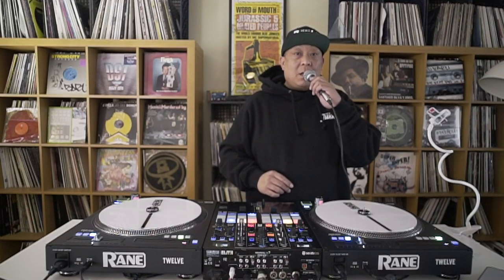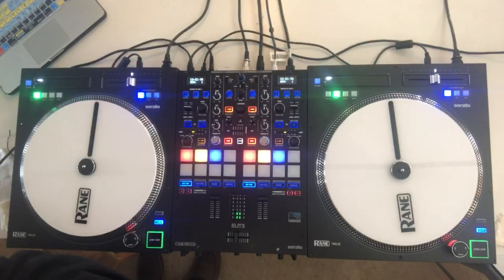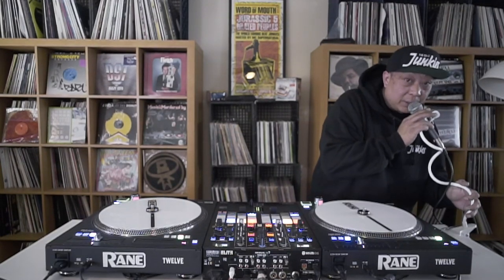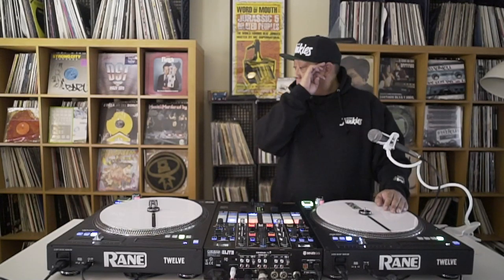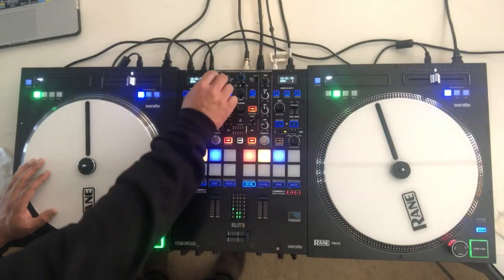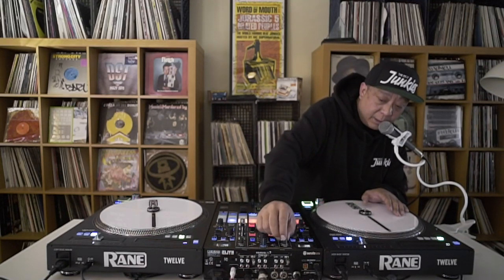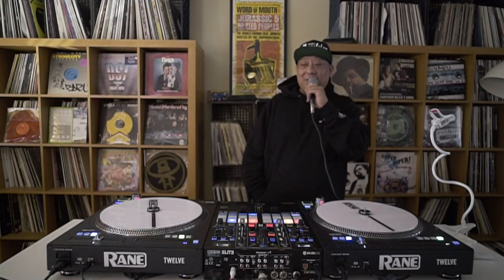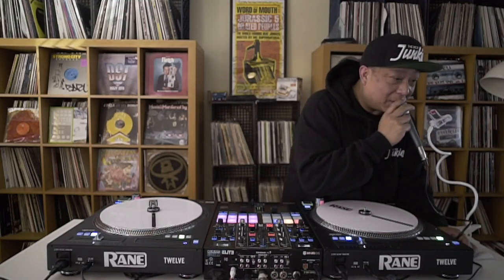Beat Junkies: Home Room with Babu #1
DJ Babu Livestream 3.21.20
BeatJunkiesHomeRoom Live interactive streaming classes are in full effect! FREE for a limited time! If you have two turntables, a mixer, the Ahhhhh sound and WiFi, then you can participate in a real-time class! (A portable turntable or controller will work too!) all you need to do is subscribe to our YouTube channel, using an 1/8” to rca cord, connect the audio output of your phone, tablet or laptop in to the session/aux/line in of your mixer and get ready for a scratch workout!

Our Online DJ School. Learn the Art of DJing with us.